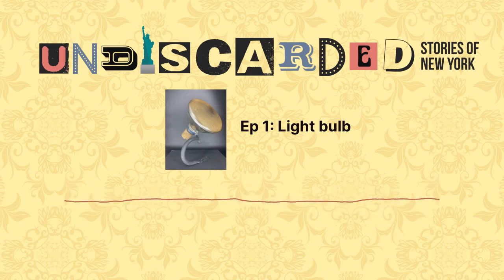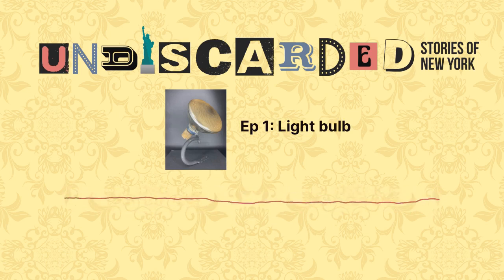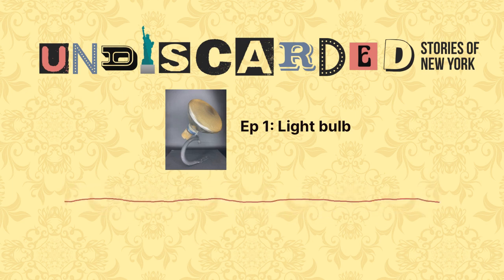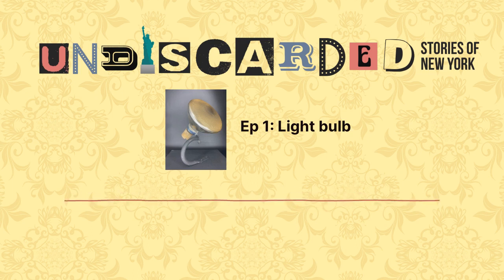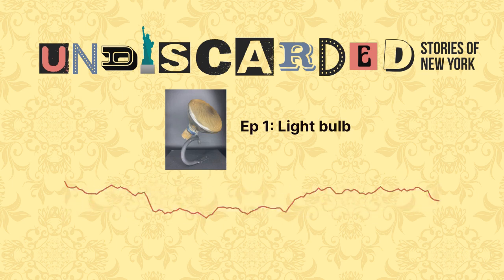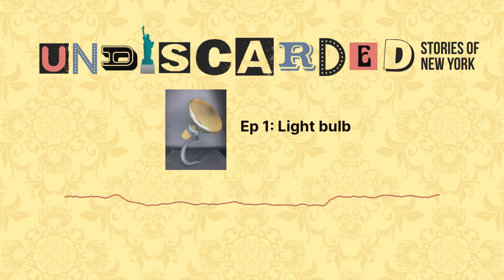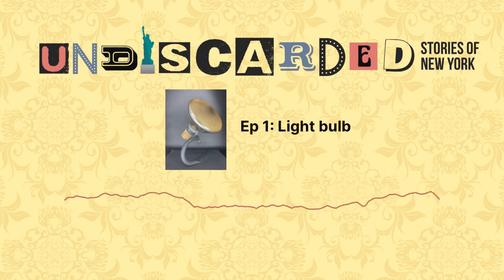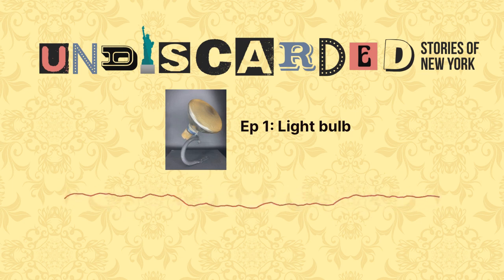Undiscarded Episode 1: Lightbulb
In the series premiere of Undiscarded, Tania talks to City Reliquary founder Dave Herman about one of the highlights (pun intended) of the museum’s most celebrated collection. It’s a humble-looking artifact donated by a man who dedicated his life to serving that most magnificent of New York icons: The Statue of Liberty.

Learn more about the City Reliquary, its mission, and its collections at cityreliquary.org.

In the city or just visiting? Stop by the Reliquary any Saturday or Sunday, noon to 6pm, 370 Metropolitan Avenue, Brooklyn 11211.